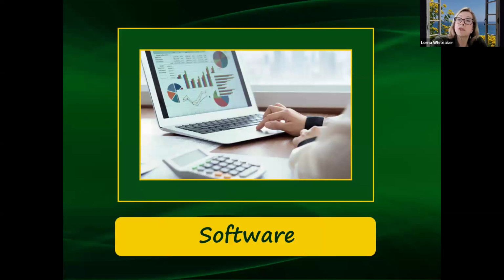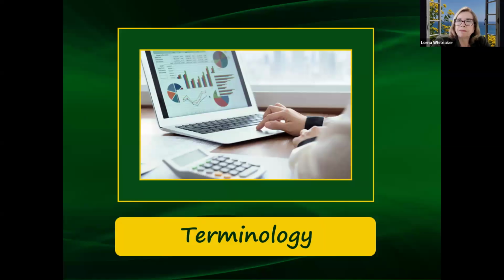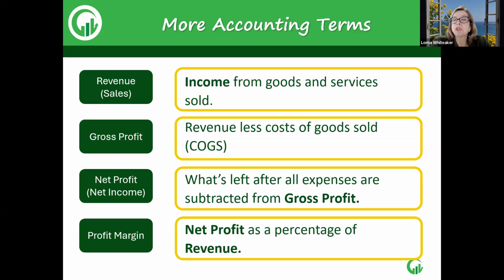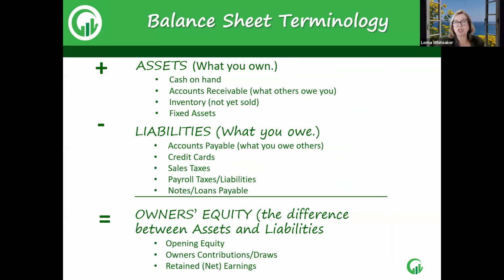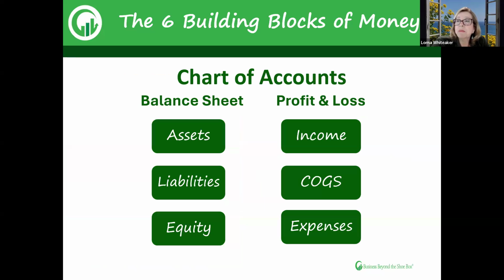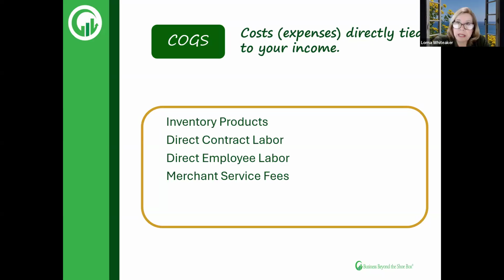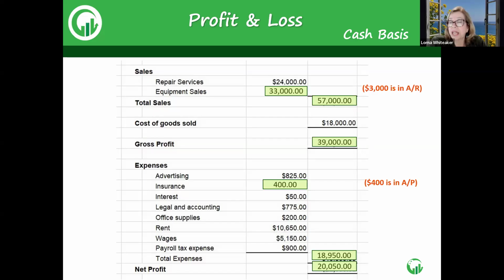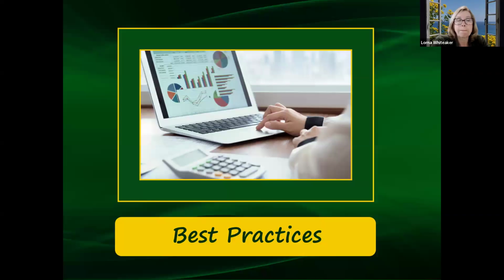QuickBooks for Small Business Owners (1 of 2): Getting Started with QuickBooks Online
Visit our E-Library webpage and register for on-demand webinars about business development, marketing and technology, access to capital, entrepreneurship, and procurement

PACE Business Development Center operates two BusinessSource Centers - Pico-Union & Hollywood in the City of Los Angeles. We provide quality services, including 1-on-1 business counseling, business development training, workshops, access to low-interest small business loans, and assistance to government contracting that help build successful businesses and promote asset accumulation. We welcome all aspiring entrepreneurs and established companies to use our services.

Since our founding in 1975, PACE has been recognized as a leader in addressing poverty and economic inequity within the low-income, ethnic and immigrant communities of LA County.

Our Mission

PACE Business Development Center is a local, non-profit organization that aims to advance the wealth of our communities. We give individuals the tools to develop sustainable businesses and successfully manage their personal finances.

Our Philosophy

"Be a partner of choice by providing the tools and resources that help businesses thrive so that they create lasting impact in our community."

The PACE Business Development Center (BDC) provides no-cost advising services and low-cost educational programs to entrepreneurs looking to start or grow their small business.  PACE BDC business advisors work with entrepreneurs in one-to-one sessions in the areas of management, marketing, sales, finance, accounting, and other disciplines required for small business growth, expansion, and innovation.